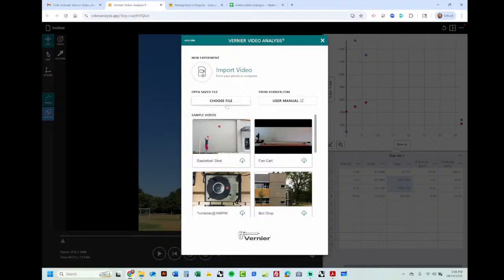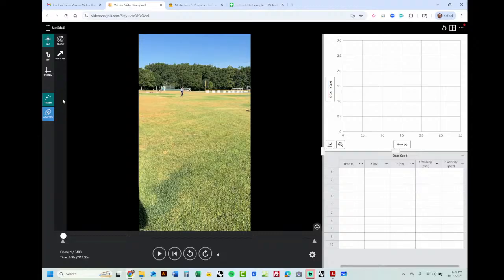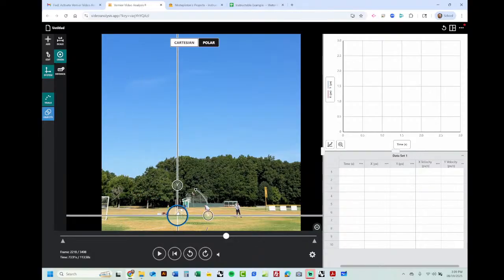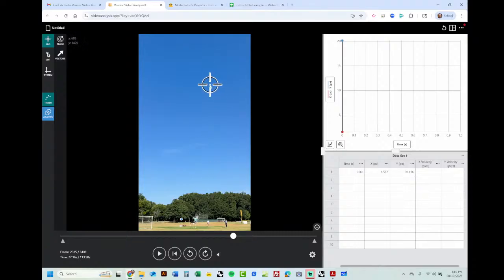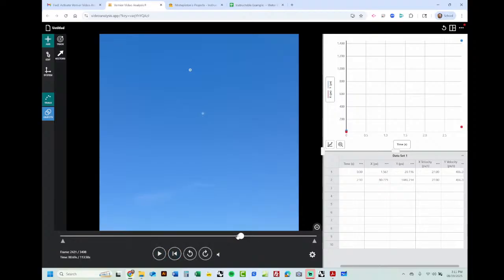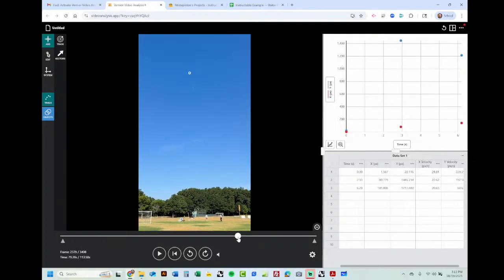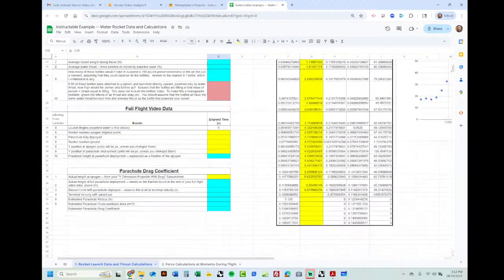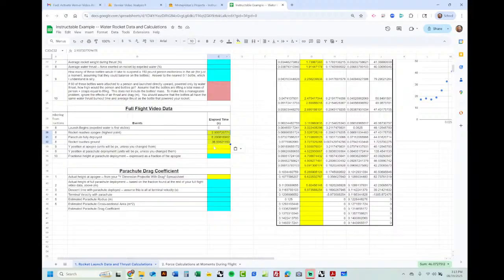Full Flight Video Analysis